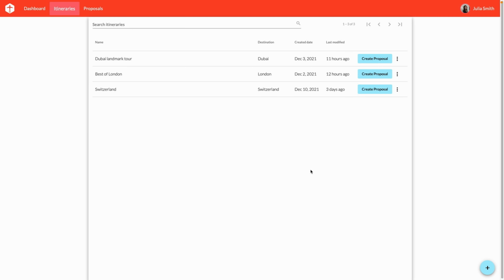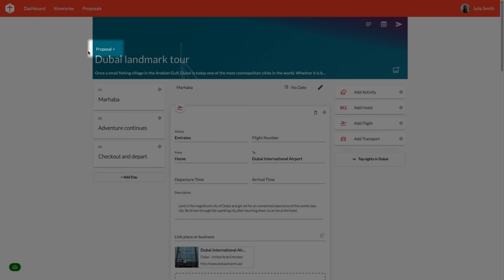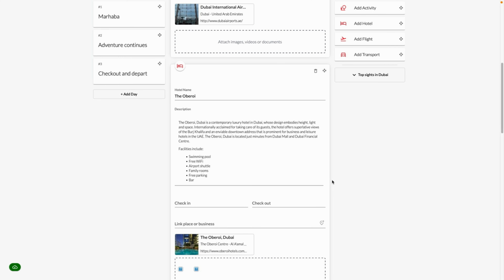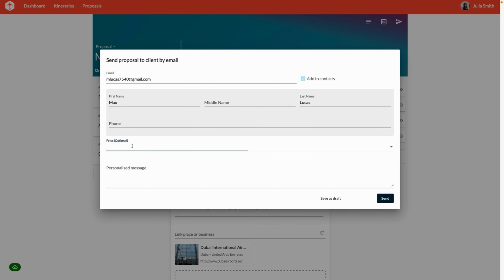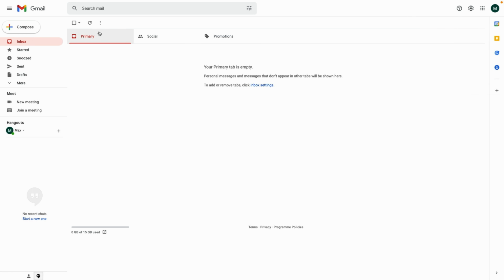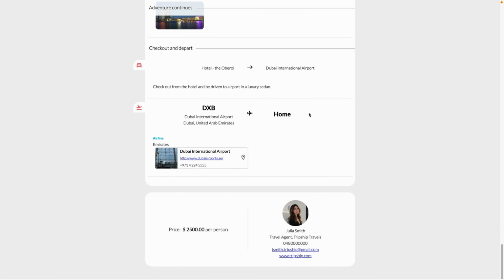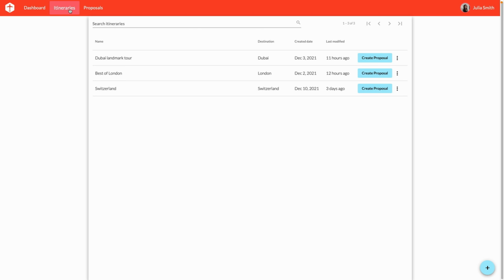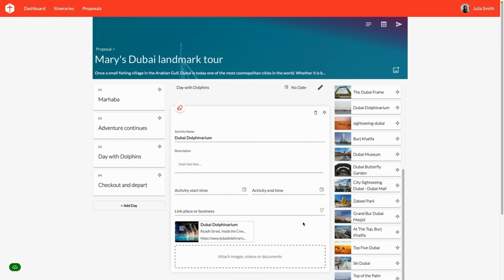Tripzoa create proposal tutorial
In this video, we see how we can create and share multiple proposals from an itinerary in tripzoa. We explore adding price details, personalised messages and sharing itinerary over email with clients etc.

to start creating proposals in minutes.